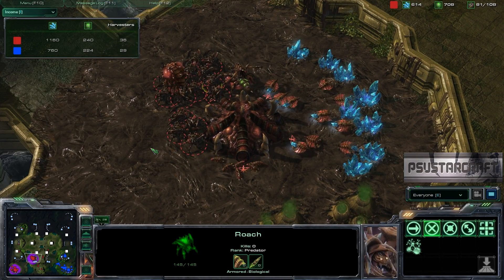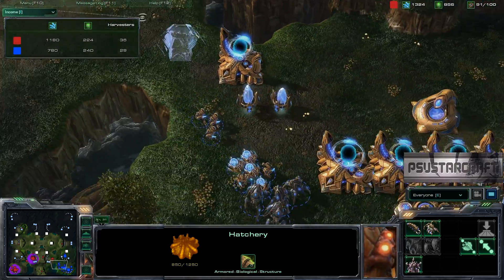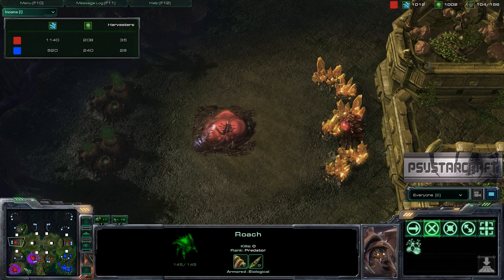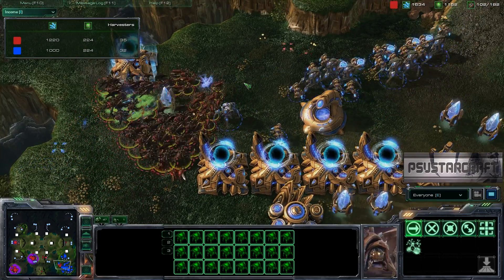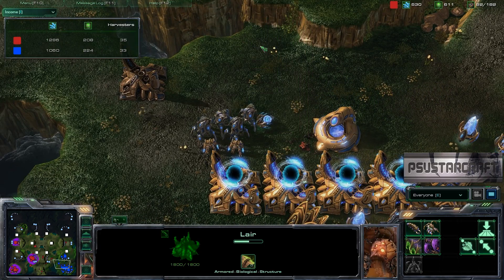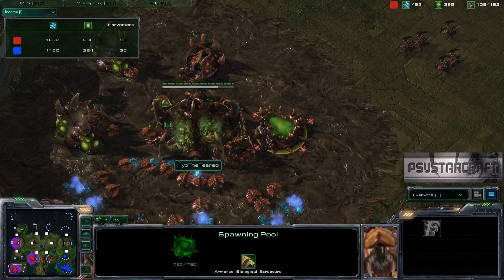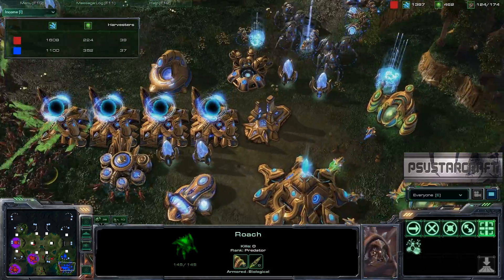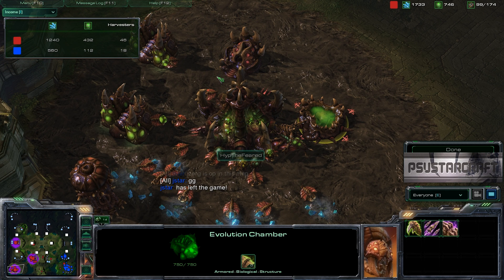SC2 HD #79 p2/2 Silver/Gold Analysis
A quick attempt to analyze lower level play, pointing out common mistakes that some players aren't able to recognize until seeing it outside their own games.

I will be posting an interview of myself by Kindred1a1 soon. Hopefully you guys will enjoy it. It should be quite steamy.

Note to self: Don't commentate on an empty stomach. Swear more and be more vulgar. I'm losing touch with my roots!